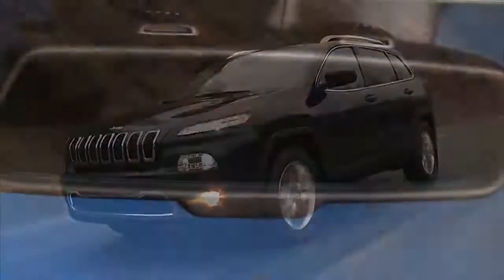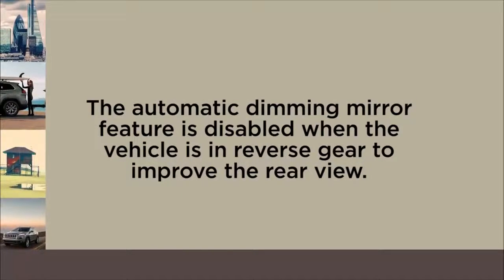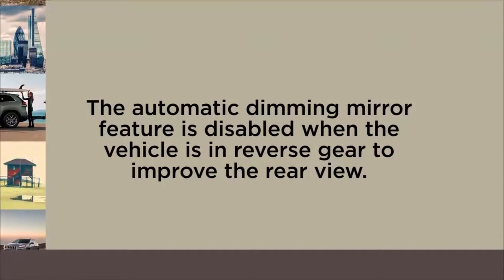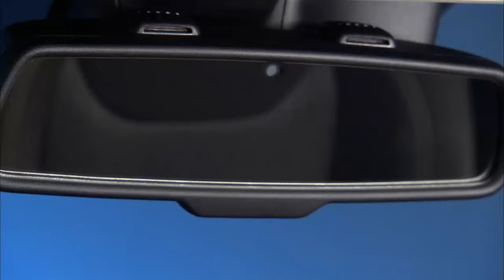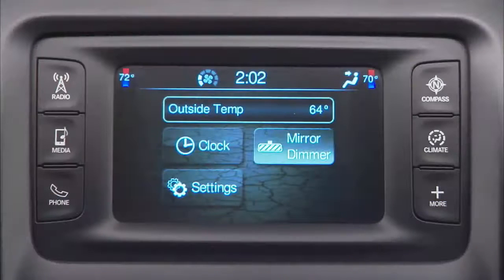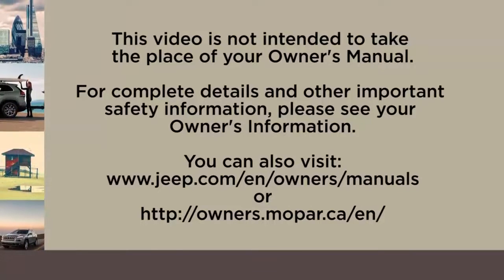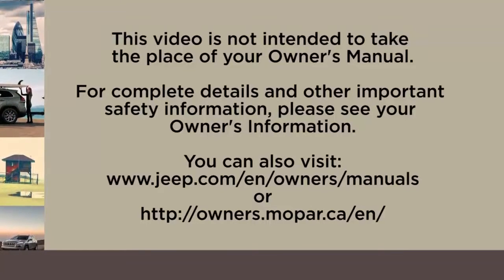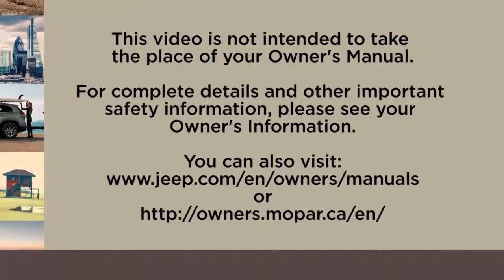Automatic Dimming Mirrors-Rear view mirror dimming, reduce blinding light 2017 Jeep Cherokee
The automatic dimming mirror on your 2017 Jeep Cherokee is designed to reduce the blinding light of the vehicle behind you. This video explains the auto dimming rear view mirror feature and shows you how to enable or disable the auto dimming mirror.